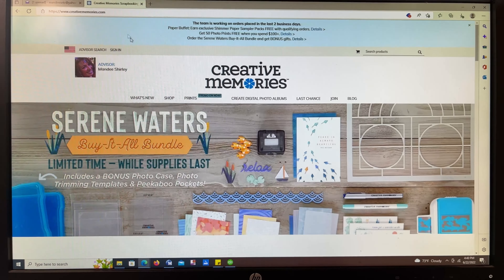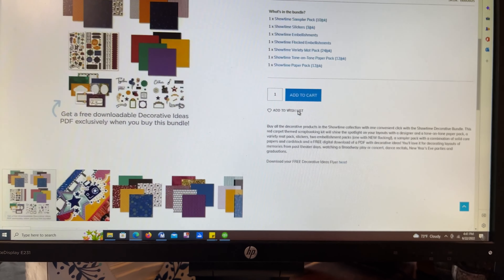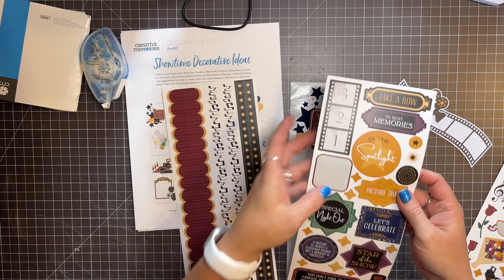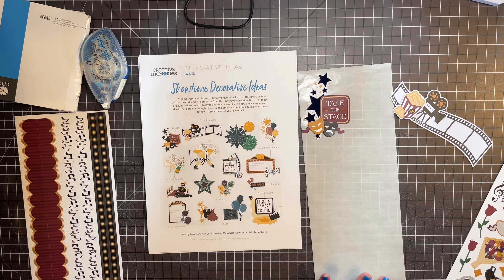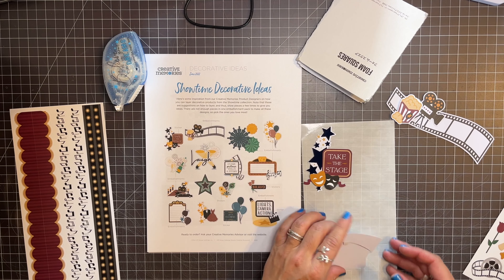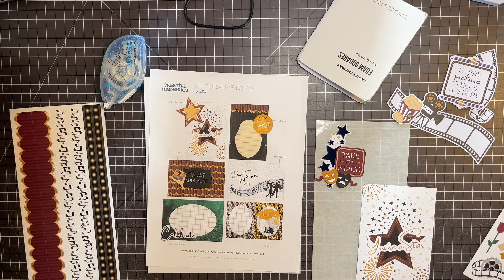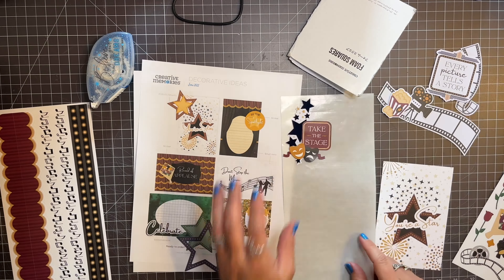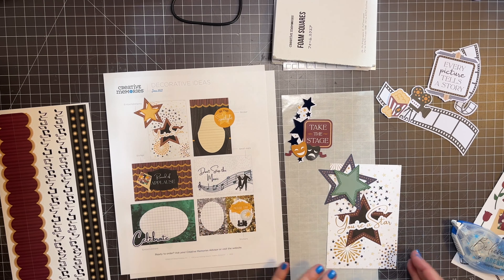Embellishment Clusters! (and how I copy some craftiness!)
Creative Memories does it all! They put together beautful scrapbook collections, tell us what cardstock matches, give us sketches to create beautiful scrapbook pages but THEN they give us ideas on embellishing!! Check out this video to get the insider tip on where to find these gems from copying some craftiness!

☆ GET ORGANIZED ☆ GET SCRAPBOOKING ☆ GET SUPPORT

I say "un-crafty" because I love to copy and learn from other great creators!! If you are looking for inspiration to create meaningful, simple and beautiful scrapbook pages, this is the place for you! This will be a great place to share our love of scrapbooking and where your PHOTOS are the star of your pages! My process centers on QUICK, EASY & FUN and I love sharing Creative Memories products and the tools you need to make progress on your photo projects.

See all my upcoming retreats and virtual and in-person crops and register for them from my Facebook